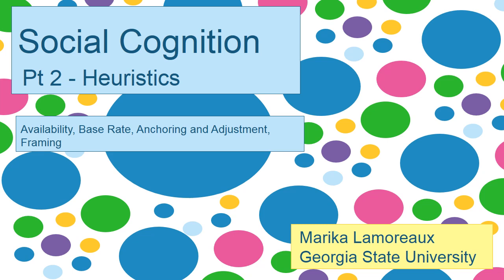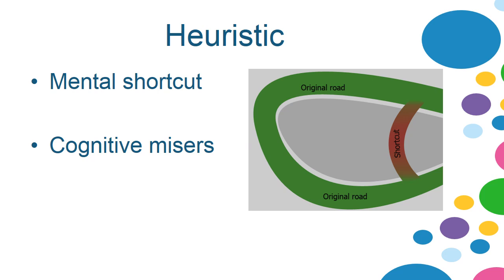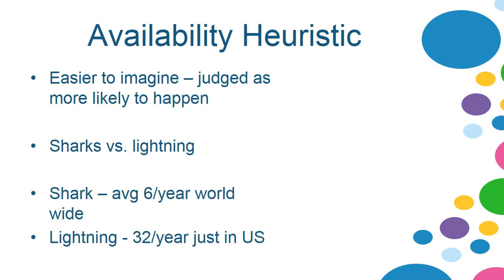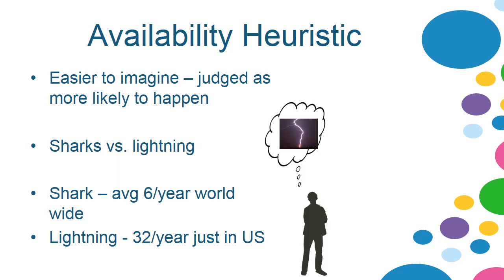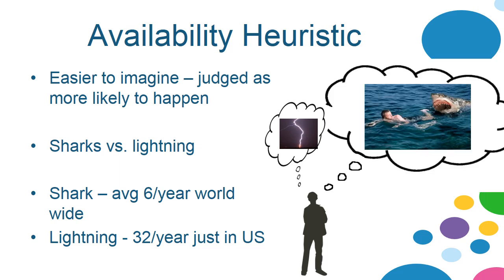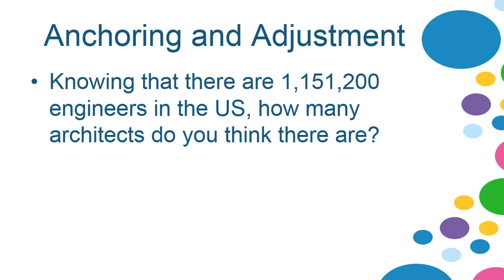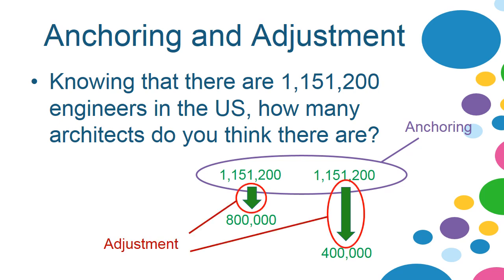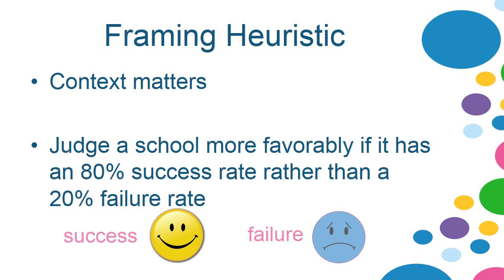Social Cognition 2 heuristics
Social psychology lecture covering availability heuristics, base rate fallacy, anchoring and adjustment, and framing heuristics

All other photos from PPT clipart